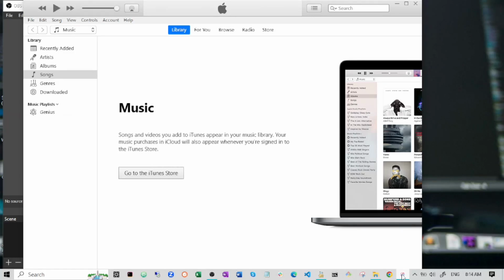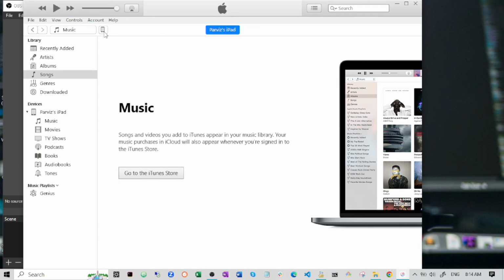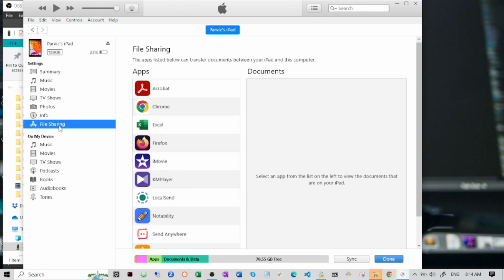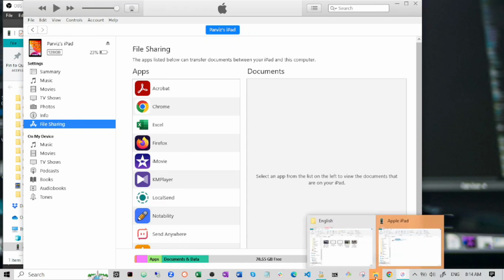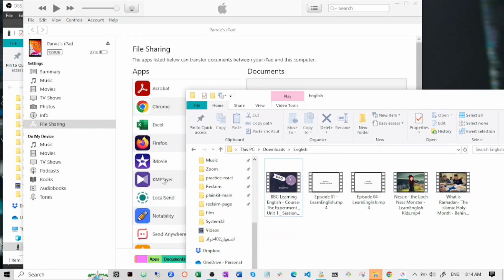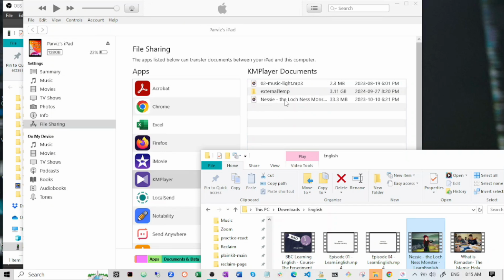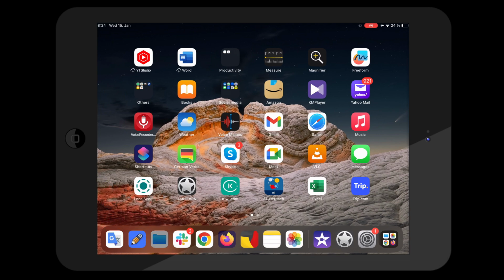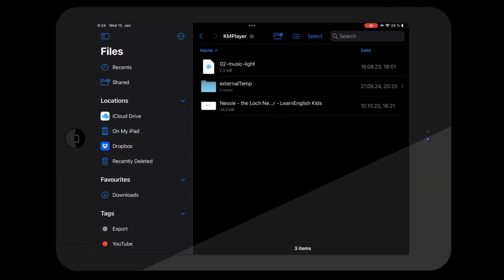How to Transfer Files and Videos from Windows PC To iPad or iPhone Using iTunes - 2025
Want to transfer files and videos effortlessly from your Windows PC to your iPad or iPhone? Learn how to use iTunes to transfer PDFs, videos, Excel files, and more, step by step! Perfect for organizing and accessing your files easily.